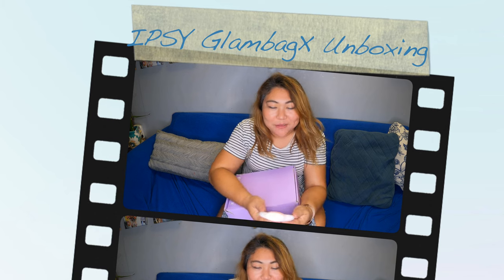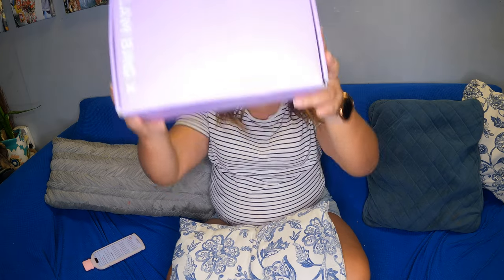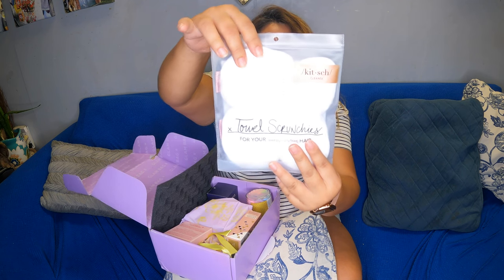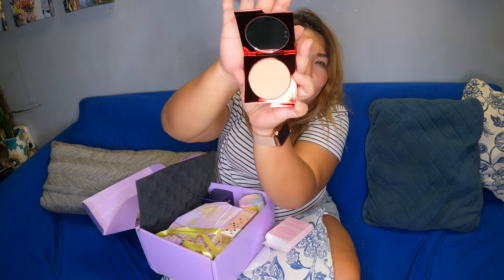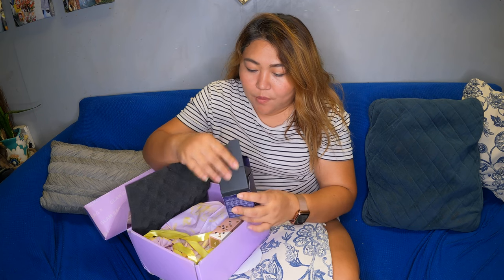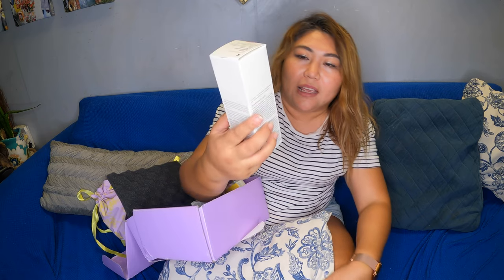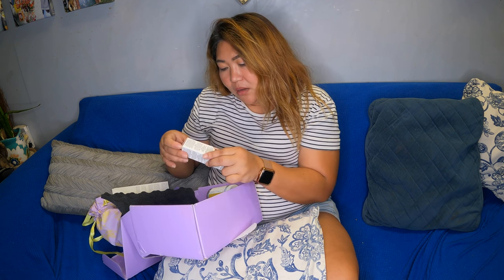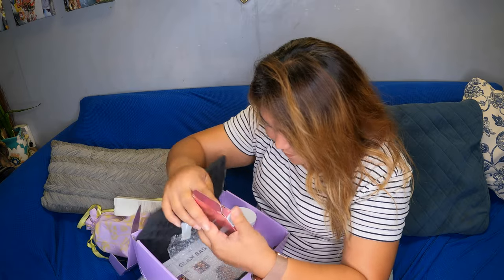IPSY Glam Bag X Unboxing - What's in it? Worth it?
Hi guys, my very first IPSY Glam Bag X is here and I'm really excited. So, let's see what's inside. Let's open this bag!